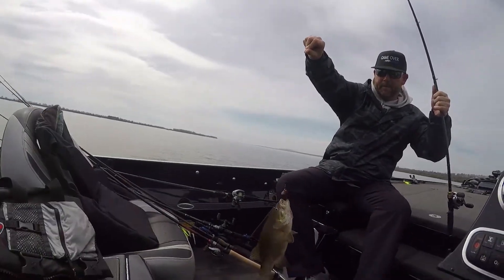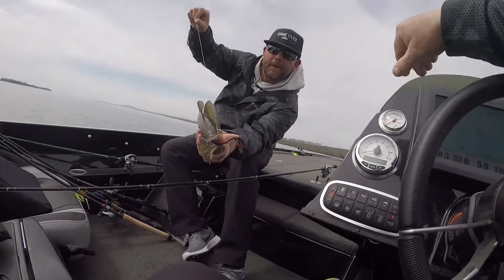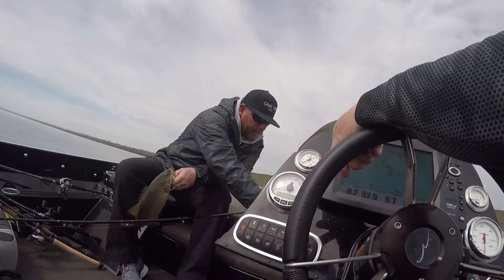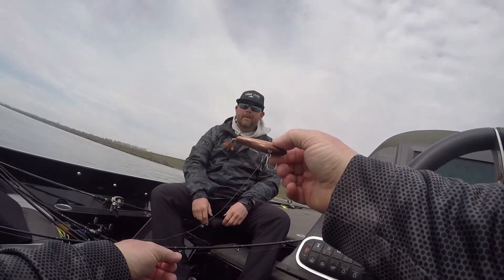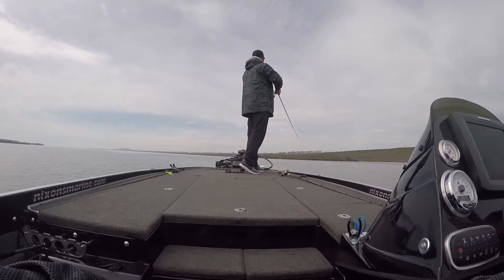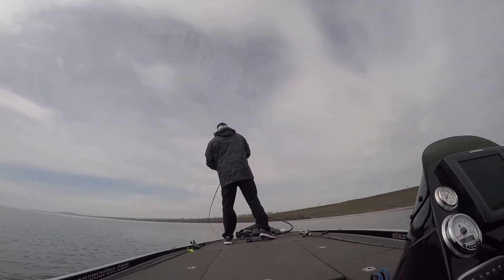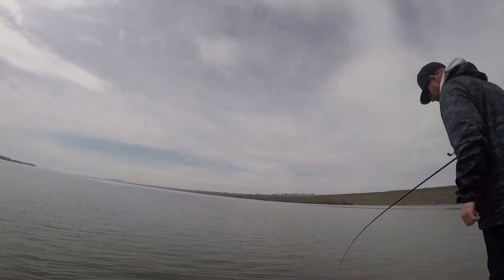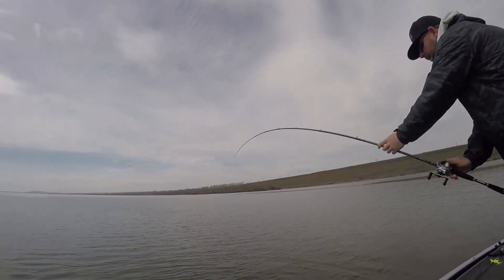Tackle Tuesday - Wood Trap w/ Single Treble Hook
Catching prespawn smallmouth on a single hook, homemade wood trap